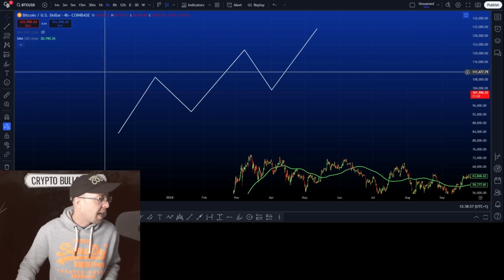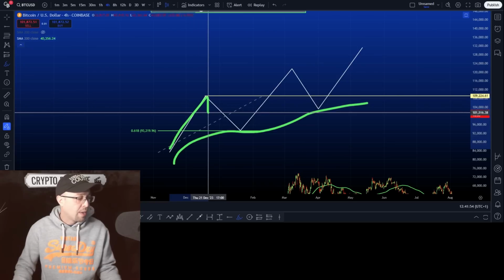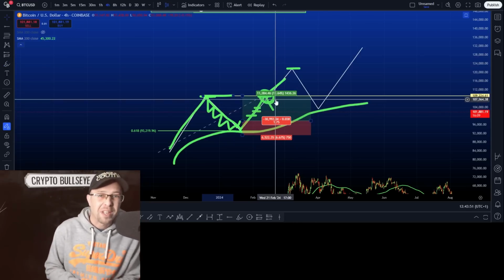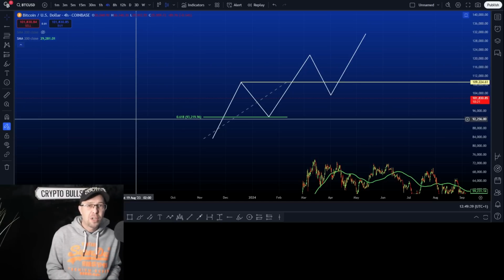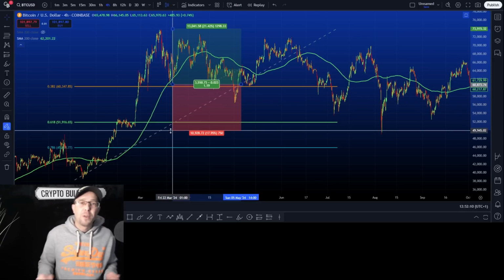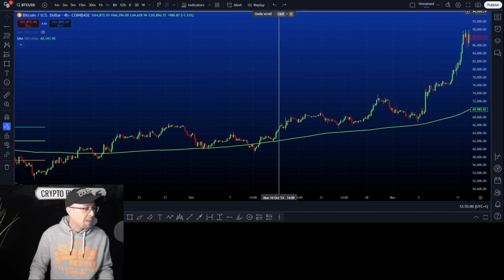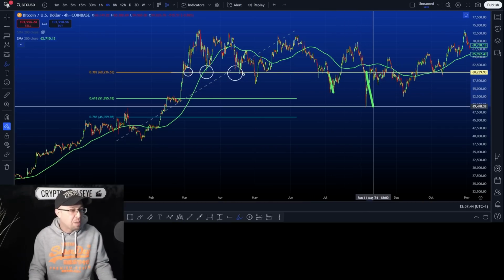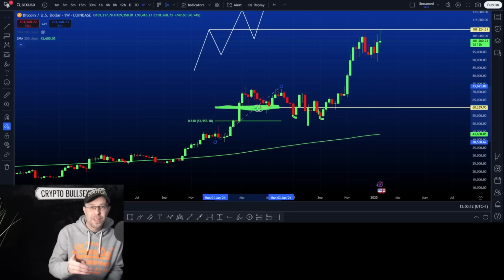Fibonacci Trading Strategy: How I Use the 0.618 Retracement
**This Fibonacci trading strategy shows how to use Fibonacci retracement, including the 0.618 level, to identify potential entries, stops, targets and trend strength.**

In Part 3, we add Fibonacci retracement to our rule-based trading strategy.

I'll show you how I configure Fibonacci, how price can react around the golden 0.618 retracement and how Fibonacci can work alongside price action rather than being used in isolation.

We also cover breaks of trend, risk-to-reward, entries, stops and targets.

Remember: backtest the strategy on different pairs and timeframes before risking capital.

▶️ Part 4 adds the Stochastic RSI to our system.

0:00 Building on Trend and Time Frame Foundations
0:48 Simplifying the Fibonacci Retracement Tool
2:28 Applying Fibonacci to Swing Highs and Lows
5:46 Defining Risk-to-Reward Rules for Success
9:06 The Psychology Behind Fibonacci Levels